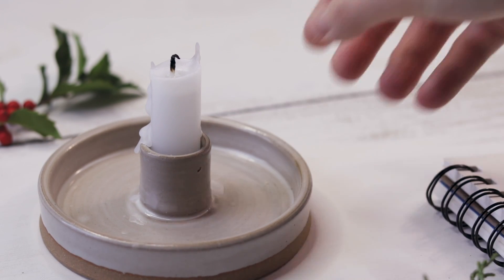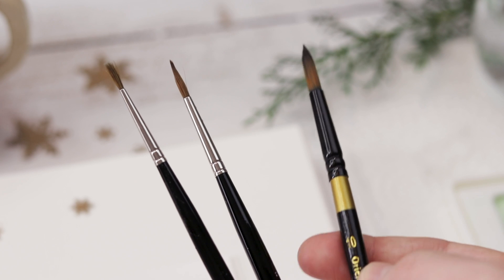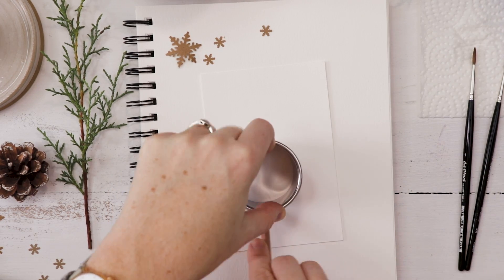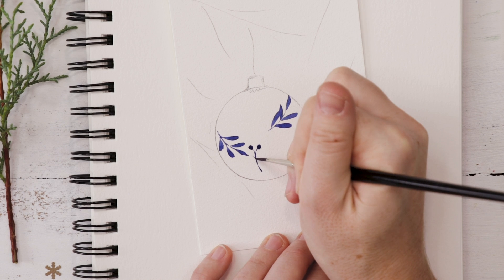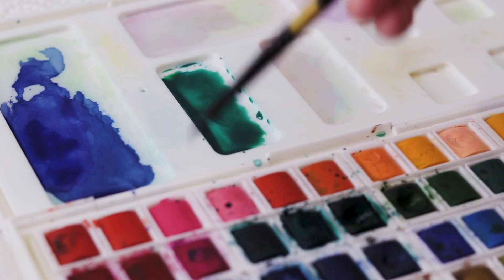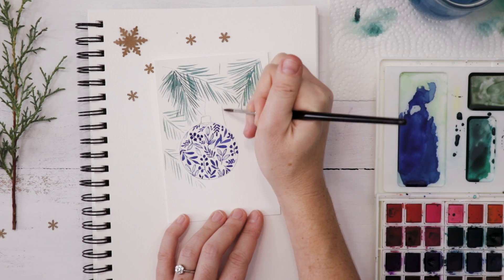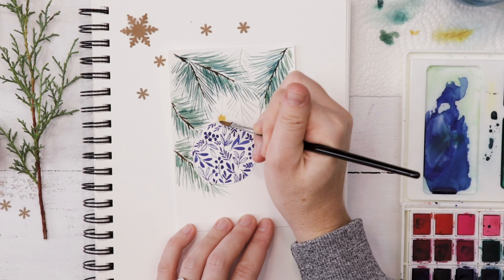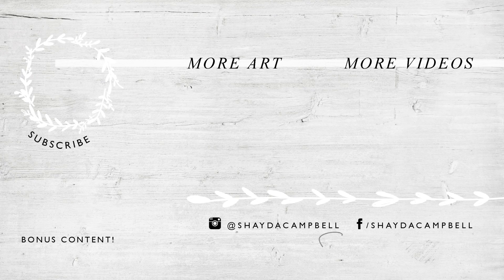Watercolor Holiday Cards | Simple and Sophisticated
The 2019 holiday card has been voted in and we’re painting this intricate ornament design! Paint along with me and send some handmade greeting cards this year!

SUPPLIES:

48 Pan Watercolor Paint Set
Sable Hair Pointed Round Brush